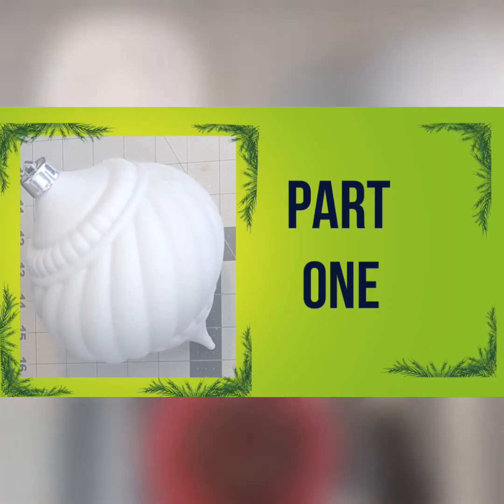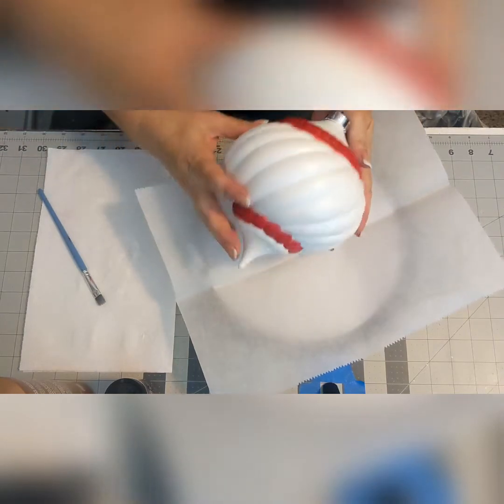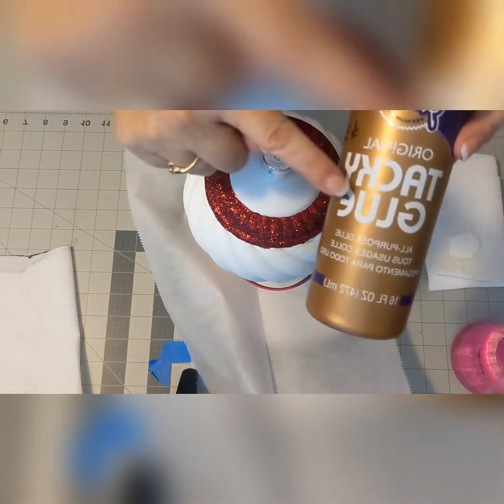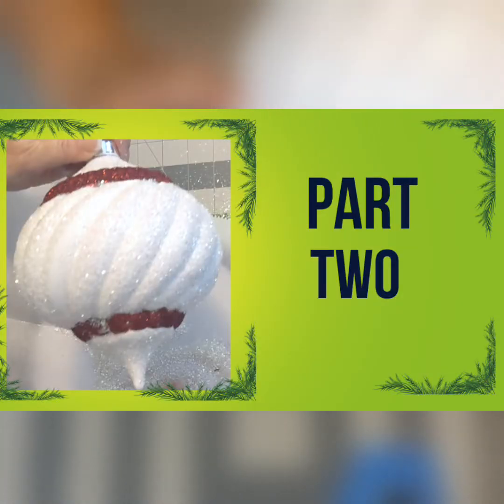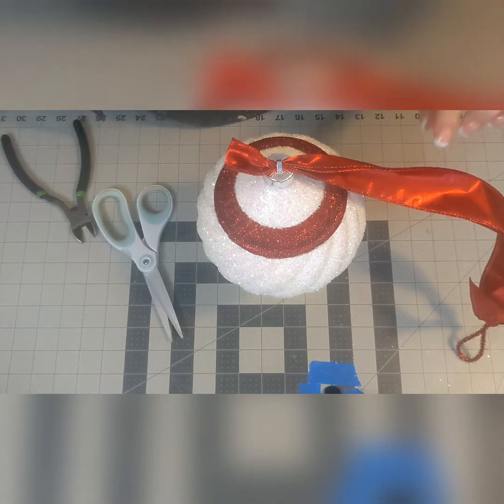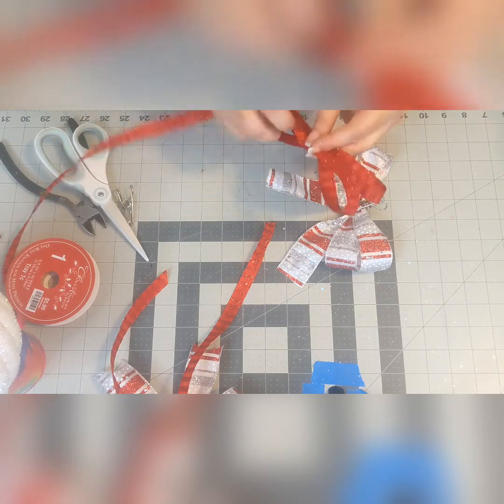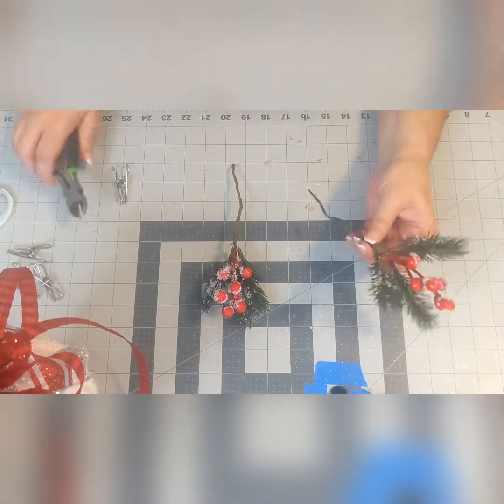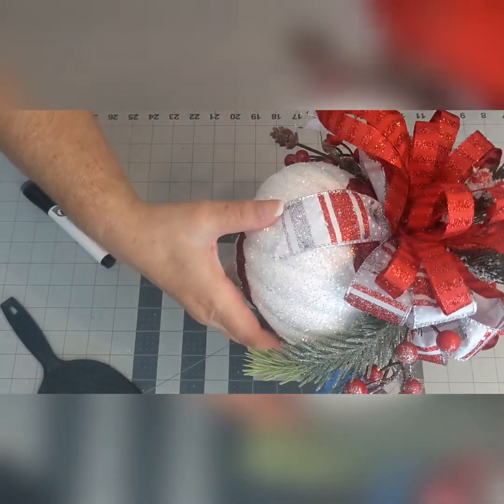How to Decorate a Christmas Ornament/DIY Christmas Ornament/Painting an Ornament/handmade by Hallie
I'm Hallie Springer with Handmade by Hallie LLC.
I'm so glad you joined me today. I'm  a life long Creative Crafter that loves to share what I know with others. I will be sharing How to Videos, DIY Projects and Product reviews.

I post my new content every week on Sunday.

I do sell my products in the North Fort Worth Texas area and online on my own Website and Facebook.

Please let me know if I can help you with anything.